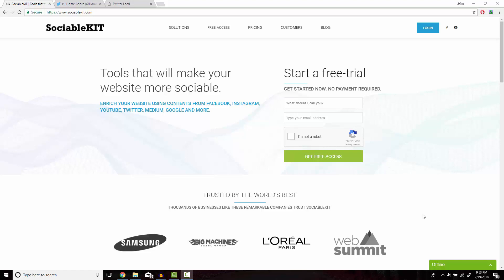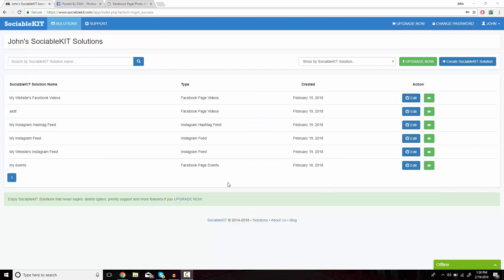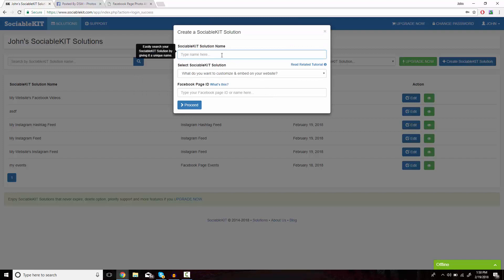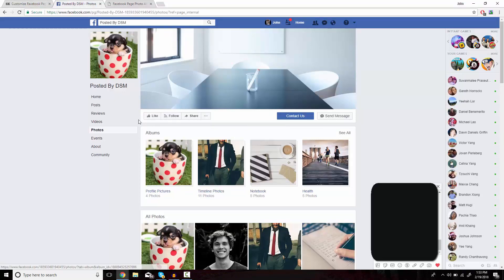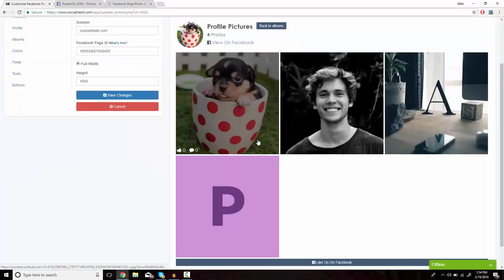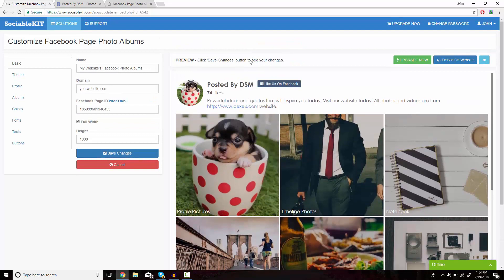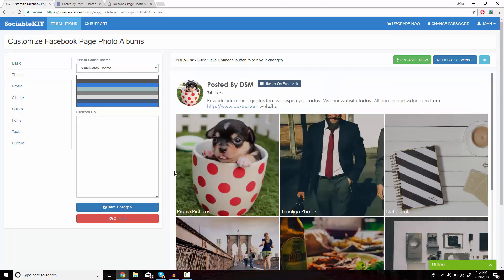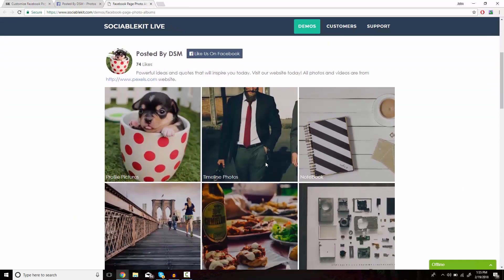How to Embed Facebook Page Photo Albums on Website?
In this video, you will learn how to embed Facebook page photo albums on website. Do you manage photo albums on your Facebook page? Do you have a website? If you answered YES to both questions, this tutorial is for you!

1.
3. Click the "Create solution" button.
4. On the drop-down, select “Facebook Page Photo Albums” option.
5. Connect your Facebook account here and select your target Facebook page.
6.  If you don’t see your Facebook page, you need to connect your Facebook account
7. Click the “NEXT” button. This will show you the customization options.
8. Click the “Embed On Website” button on the upper-right corner of the screen.
9. On the pop-up, copy the embed code by clicking the “Copy Code” button.
10. Open your code editor.
11. Paste the embed code on your website.
12. Refresh your page. Done!